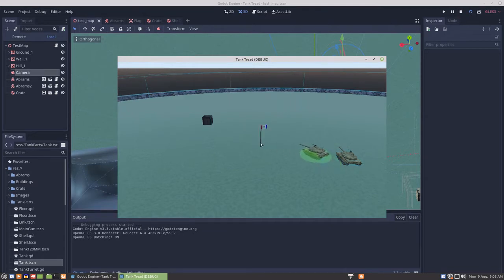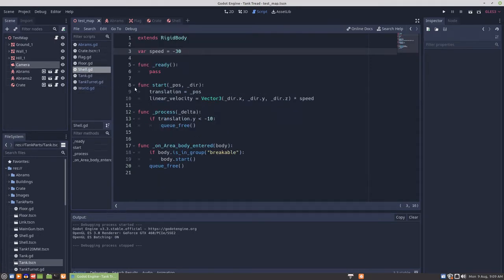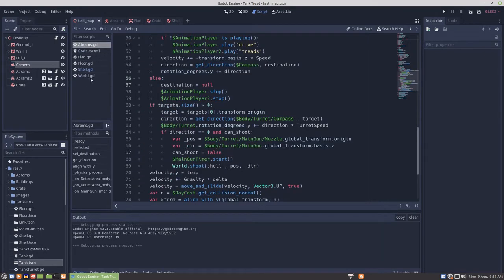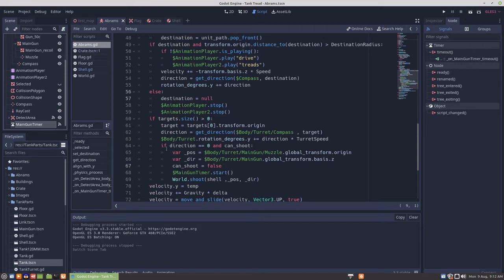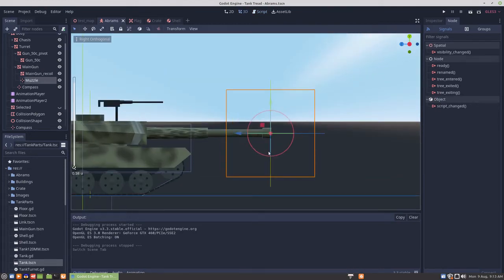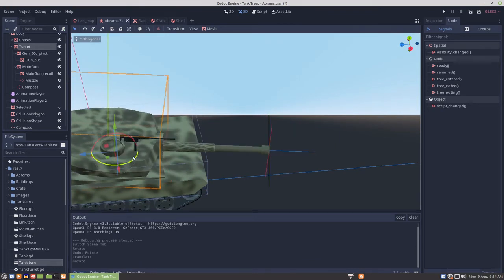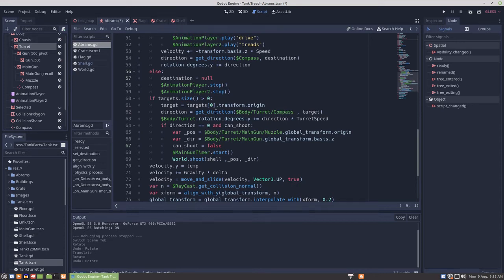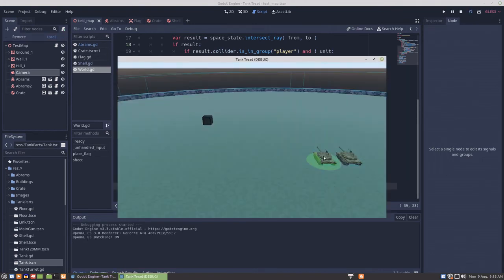Godot 3D Tank - Shooting Recap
A recap video about Tank shooting and showing the difference between this RTS type tank vs a more player controlled tank.